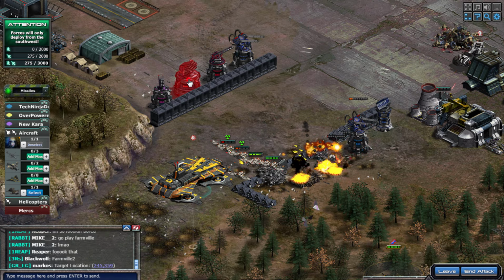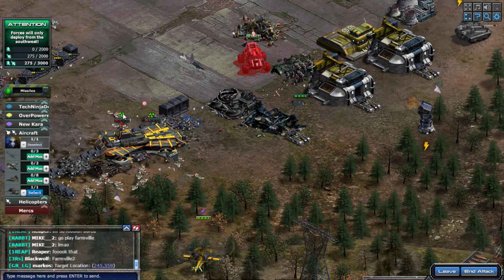Omega Juggernaut Boss Base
Hey guys here is my version of the boss base. They are pretty easy and basically free repair.